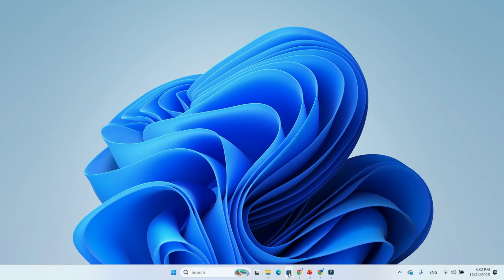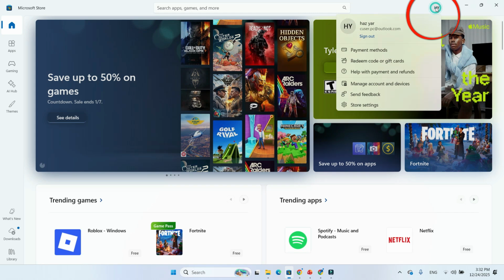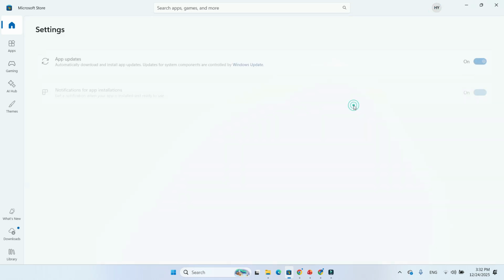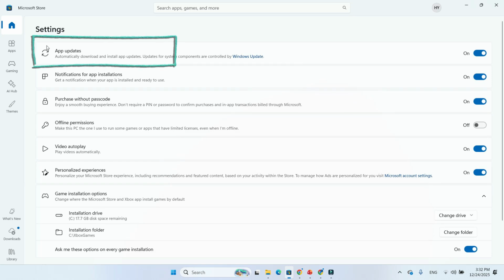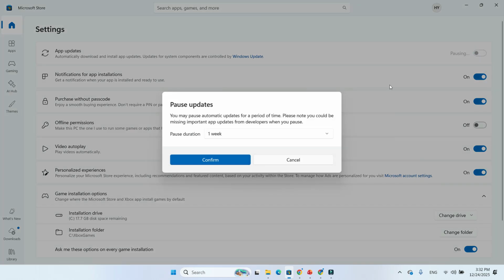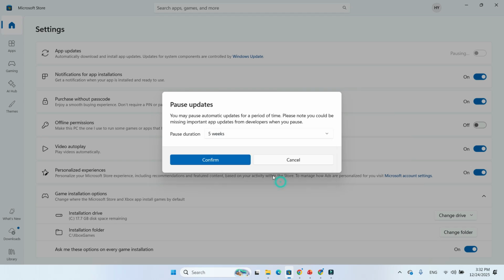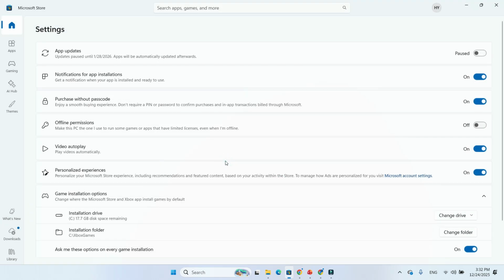How to Disable Microsoft Store Auto Apps Updates in Windows 11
Microsoft Store automatically updates apps in Windows 11, which can consume internet data, slow down your PC, or install updates you don’t want. In this step-by-step tutorial, you’ll learn how to disable app auto updates in Windows 11 using Microsoft Store settings in a simple and safe way.

In this video, I’ll show you how to open the Microsoft Store, access your profile settings, turn off the app auto-update toggle, and choose how long you want updates to stay disabled (if available on your system). This method is perfect for users with limited internet, low-end PCs, or anyone who wants more control over app updates.

If you found this video helpful, like the video, subscribe for more Windows tips, share it with friends, and comment below if you want more Microsoft Store or Windows optimization tutorials.